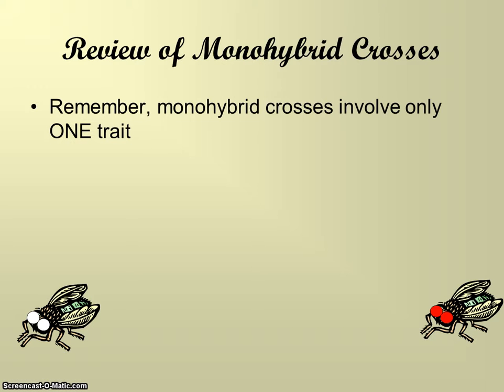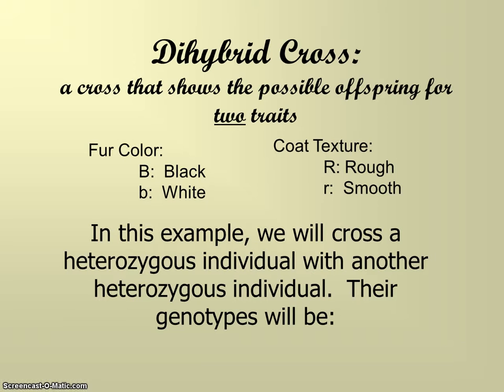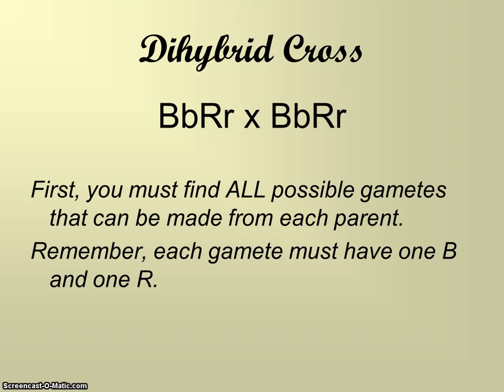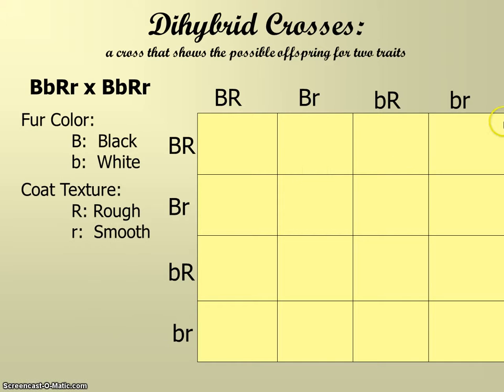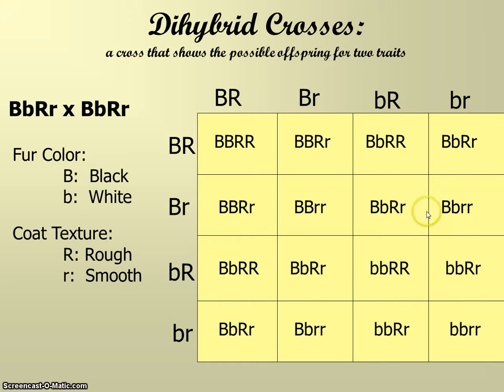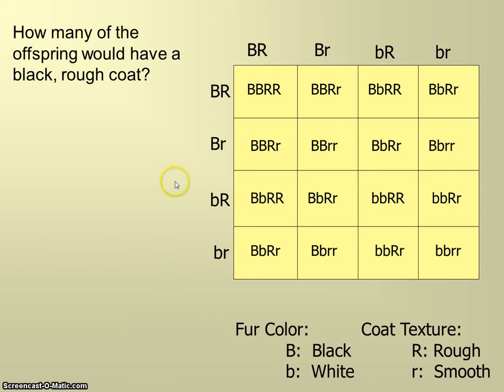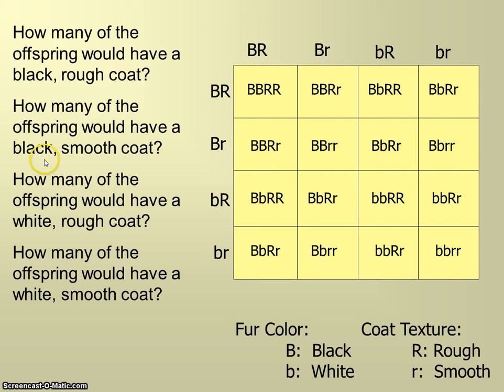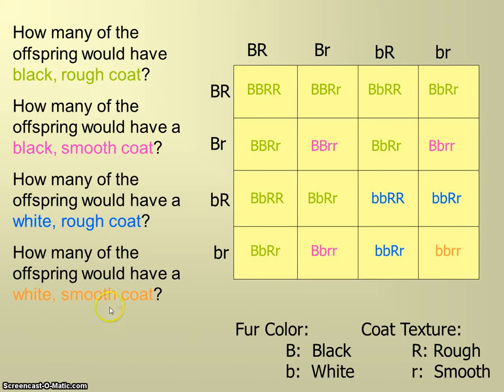Dihybrid video notes